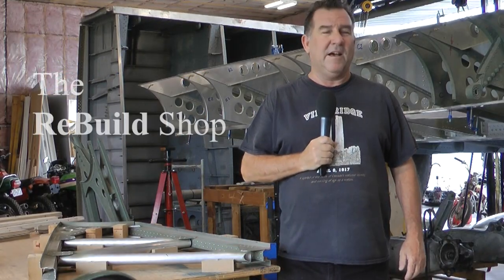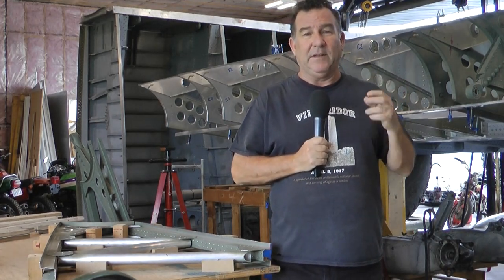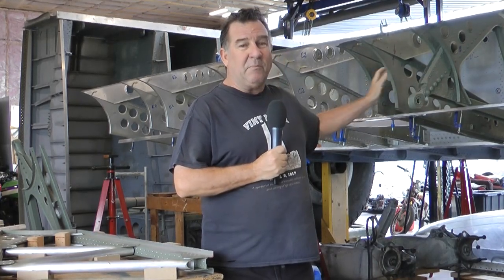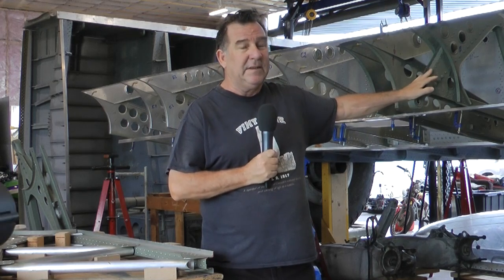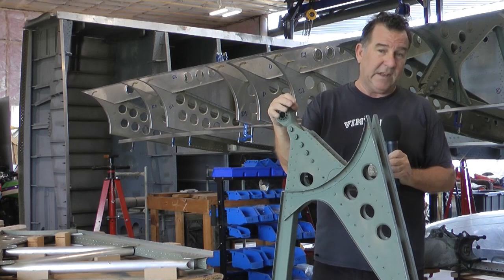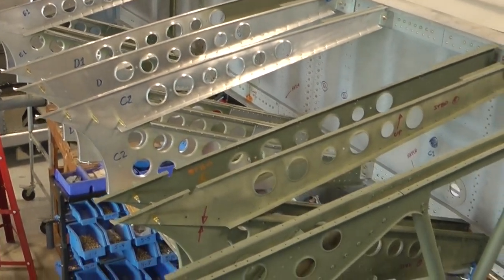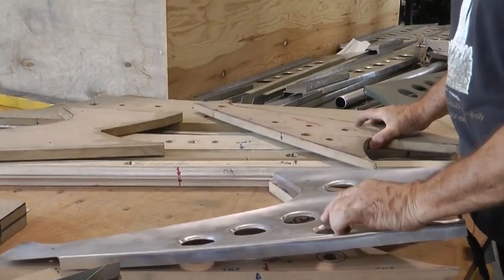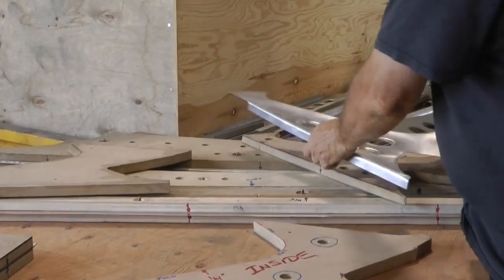Halifax 57 Rescue Belgium 2024 C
Scott Knox from Knox Tech describes his latest structural component regarding the aircraft. News Update for The Re-Build Shop.